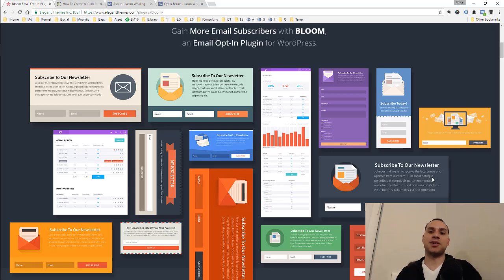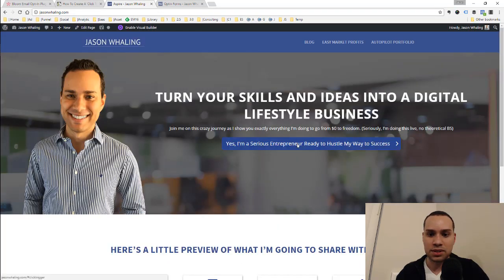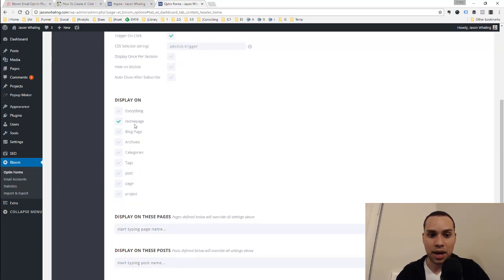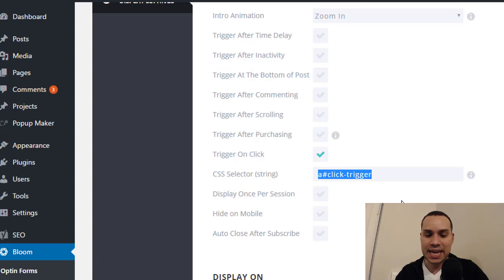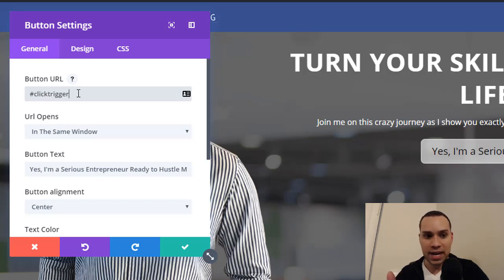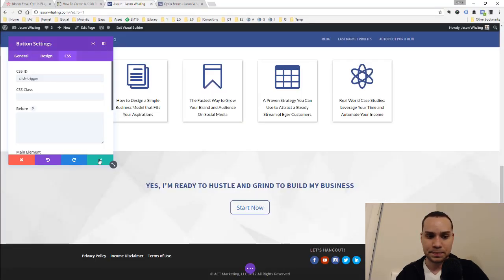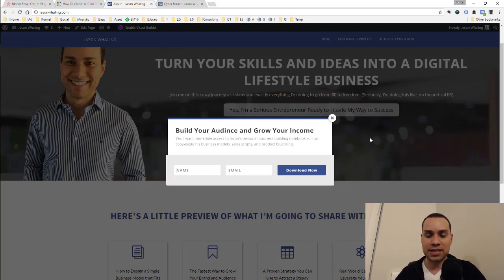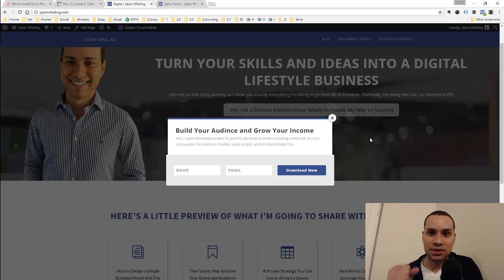How to Create a 'Click Trigger' - Bloom By Elegant Themes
Here’s a quick video on how to get Bloom forms (by elegant themes) to work with a button on your website.
For a written post on the info check one out
Why You Should Keep Watching: Aspiring Entrepreneur Aspire = Hustle + Grind

Hustle, Grind, Hard work - These are all things we as entrepreneurs claim we want to do, but what does that actually look like? As much as we don't like to admit it, scrolling through inspirational quotes on Instagram and buying the latest book or course isn't going to get us to where we want to go.

My Channel is all about about documenting the unglamorous journey of the ""Hustle + Grind + Hard Work"", the true essence of being an entrepreneur. I haven't made it yet. I'm just like you putting in the work to build the business I love. We'll build our dreams together.